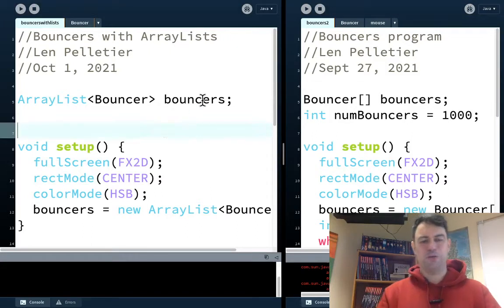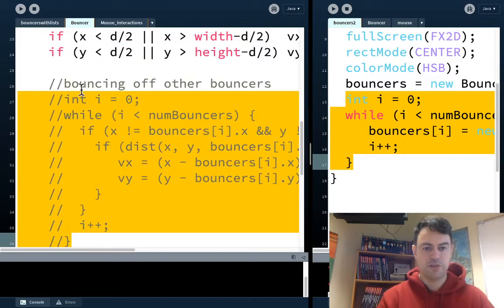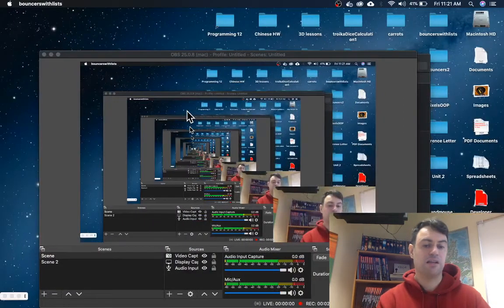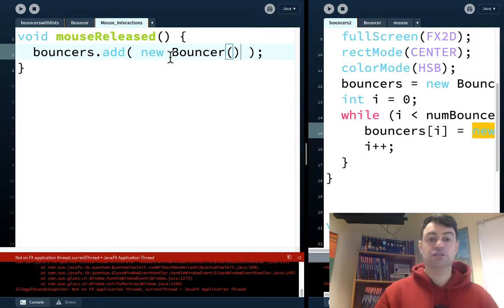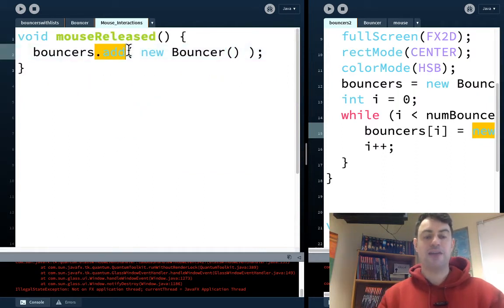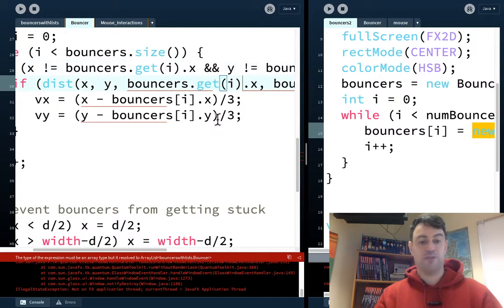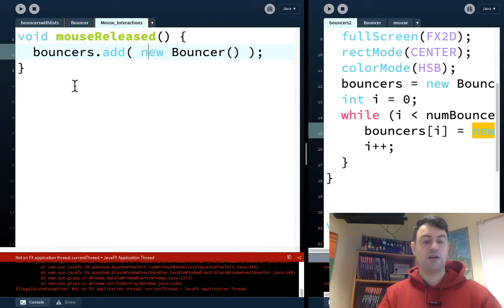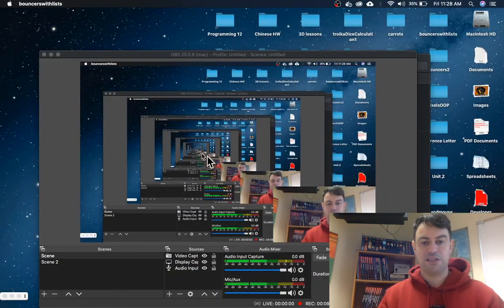Objects and ArrayLists Part 2